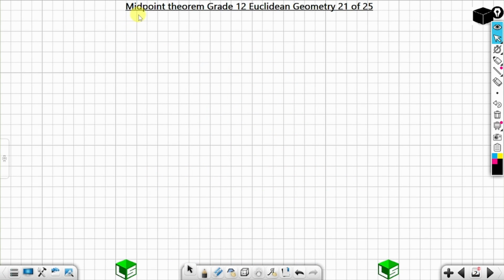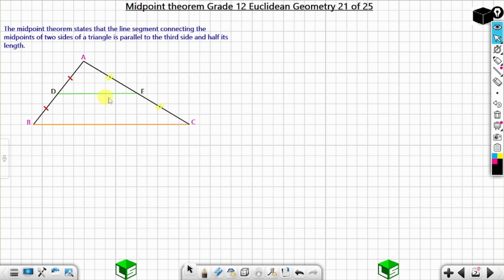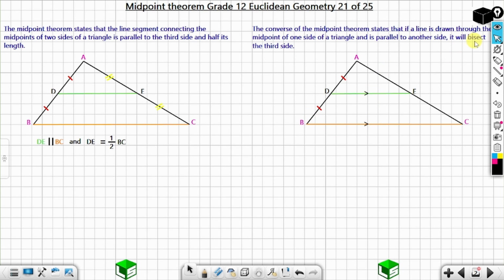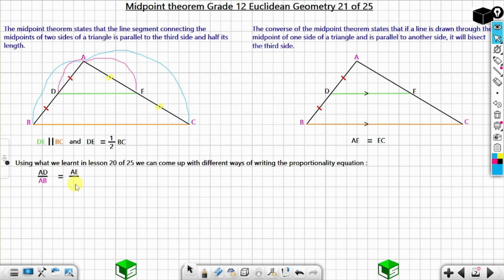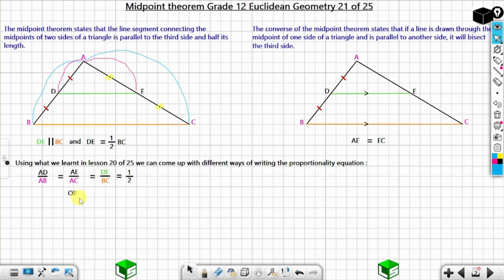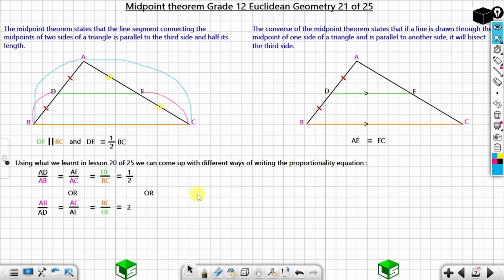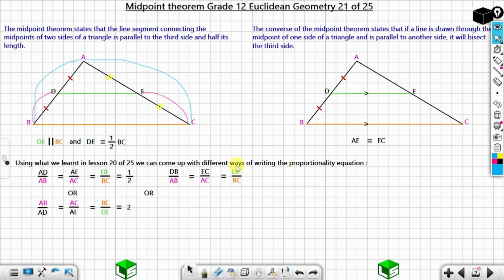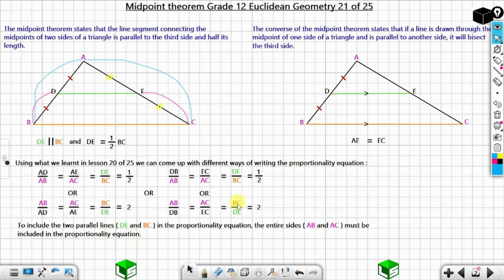Midpoint theorem Grade 12 Euclidean Geometry 21 of 25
TIMECODES:
00:00 - Euclidean Geometry Grade 12 Part 21 of 25.
00:20 - Midpoint theorem.

THINGS THAT YOU ARE GOING TO LEARN IN THIS VIDEO:
1. Midpoint theorem.
2. Line parallel to one side of a triangle.